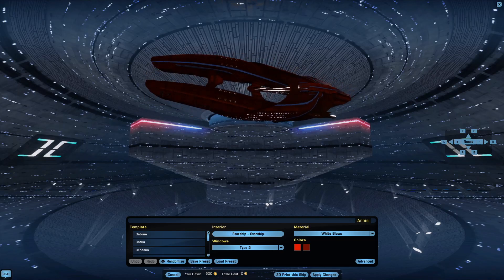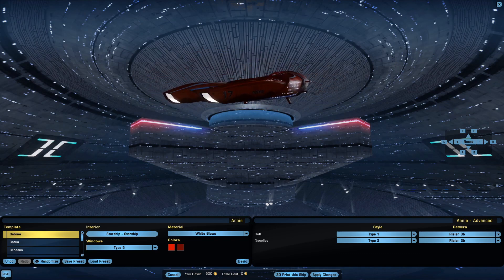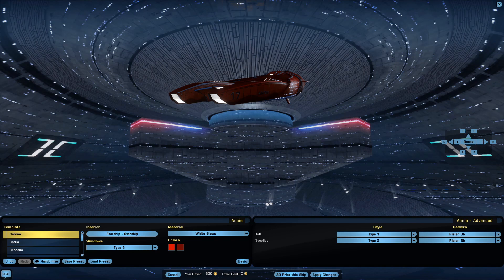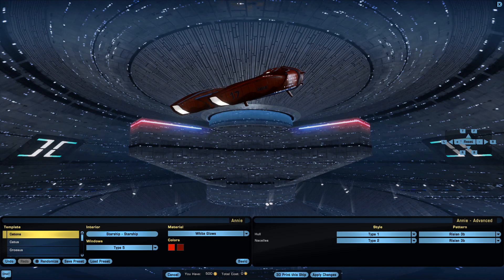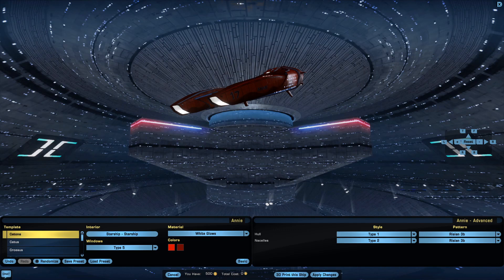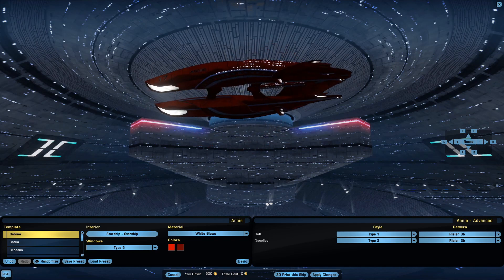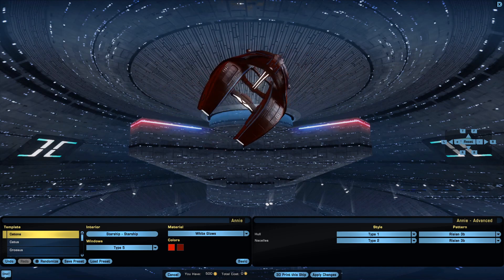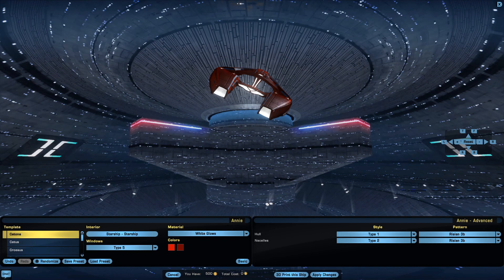Star Trek Online Abridged Ship Reviews - Risian Corvette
Featured Ship: T6 Risian Corvette
The opposite of the Defiant: a speedboat designed to handle the engine, but not weaponry.